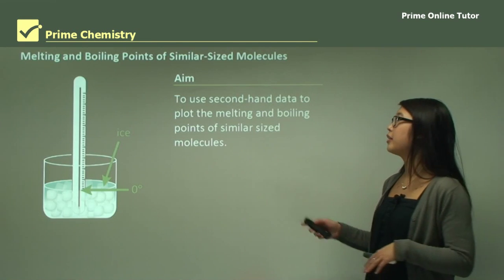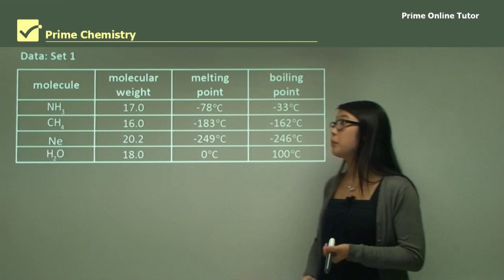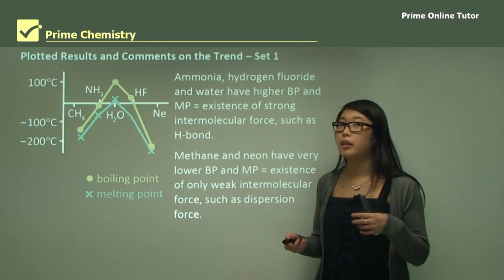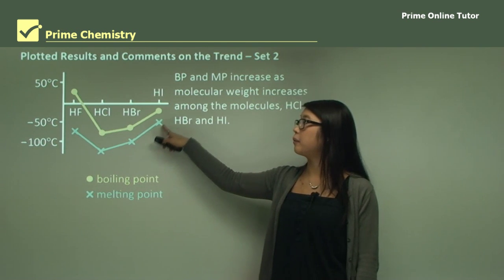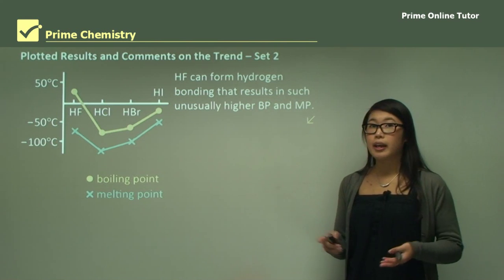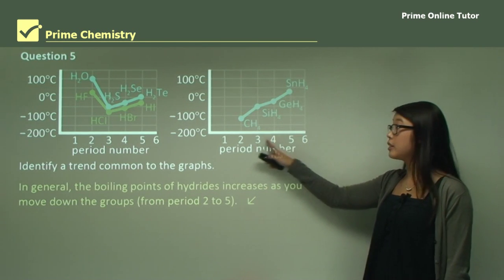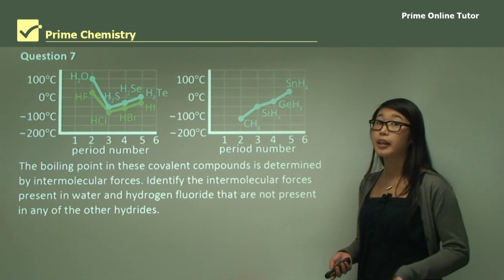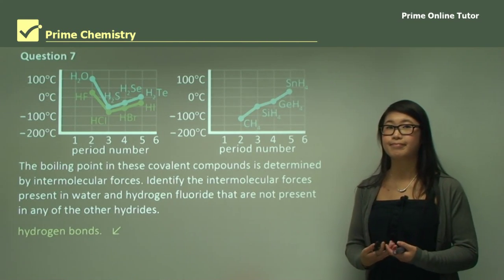🛀🏼 Melting Point and Boiling Point of Molecules, An Ultimate Guide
Aim
To use second-hand data to plot the melting and boiling points of similar-sized molecules.

Method
1. Use the tabulated data to plot separate graphs of each set's melting point and boiling point versus molecular weight.
2. Identity in the graphs for each set which molecules exhibit hydrogen bonding and dipole-dipole forces but not hydrogen bonding and dispersion forces only.

Plotted results and comments on the trend
Set 1: The graph shows that ammonia, hydrogen fluoride and water have a higher boiling point and melting point, suggesting the existence of strong intermolecular forces, such as H-bond. Methane and neon have very lower boiling points and melting points, indicating the existence of only weak intermolecular forces, such as dispersion forces.
Set 2: The graph shows that boiling and melting points increase as molecular weight increases among the molecules HCl, HBr and HI. However, HF has the highest boiling point and melting point, even if the molecular weight of HF is the smallest, suggesting there is a stronger intermolecular force between HF molecules than between other molecules. HF can form hydrogen bonding that results in unusually higher boiling points and melting points.